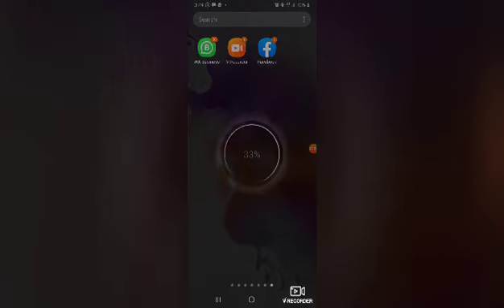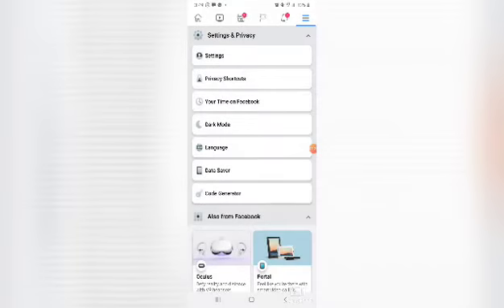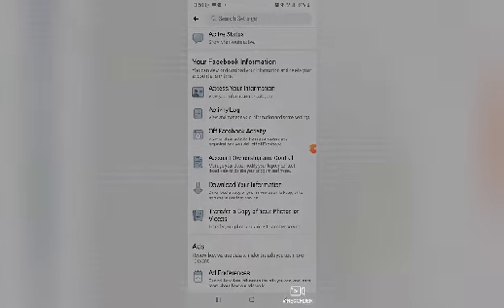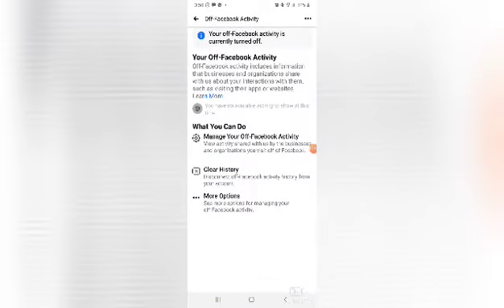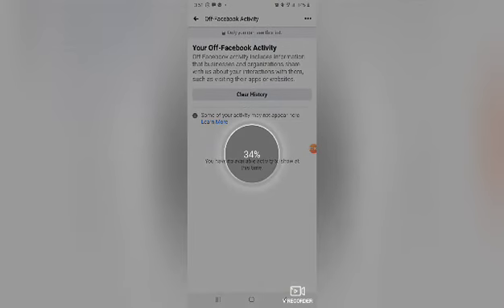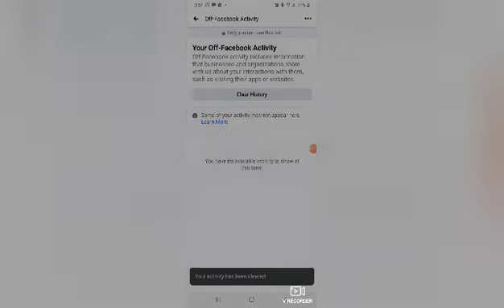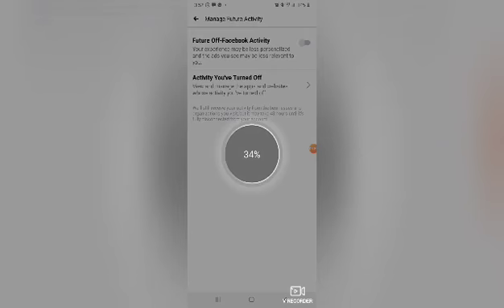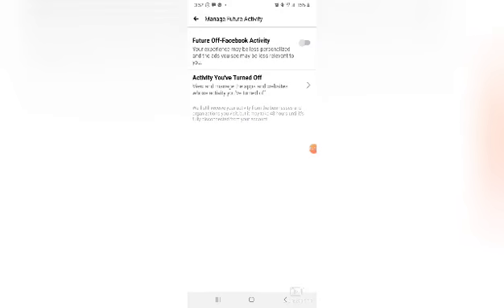STOP Giving Your Information to Facebook via Mobile Apps